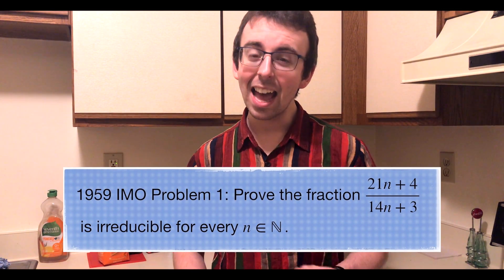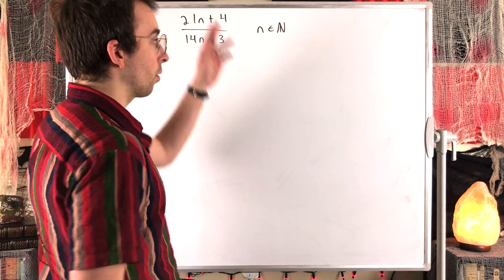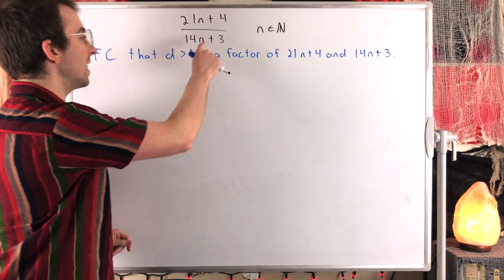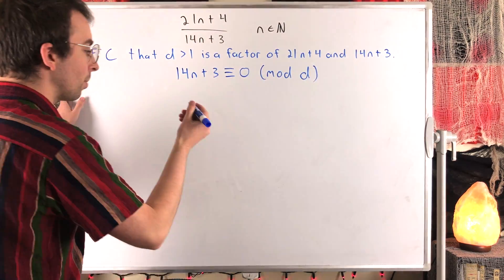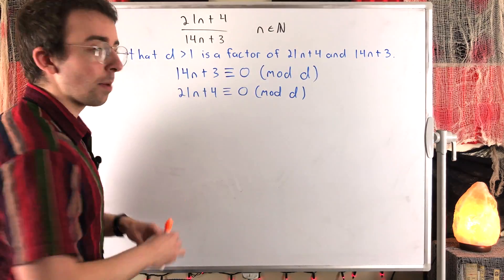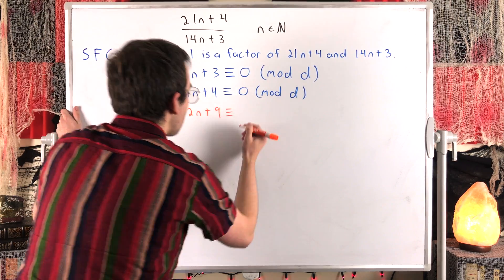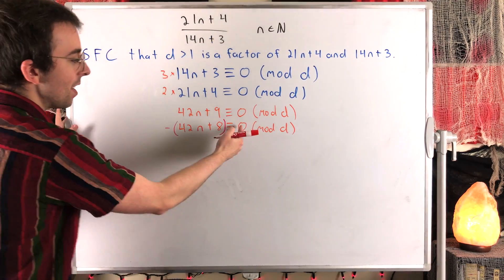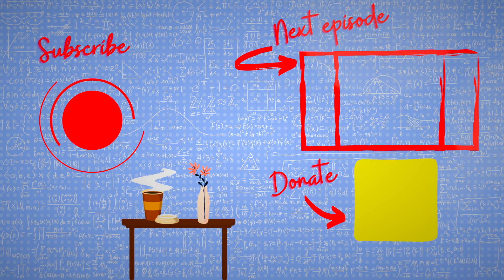The First International Math Olympiad Problem [IMO 1959 Problem 1]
Today we solve the very first problem from the very first International Mathematical Olympiad competition, from way back in 1959! This problem asks us to prove the fraction (21n+4)/(14n+3) is irreducible for every natural number n. This first problem was suggested by Poland, and the competition was held in Romania. Our solution uses modular congruence in a contradiction proof!

0:00 The Intro
0:34 The Titlecard
0:45 The Entrance
0:50 The Sip
0:53 The Problem
9:40 The Dance
9:44 The End

Math olympiad problems, all sorts of other math competition problems, and more challenging math problems are soon to come in future episodes! The International Math Olympiad, MATHCOUNTS, the Putnam Exam, AMC, and more! What problem do you want to see next?